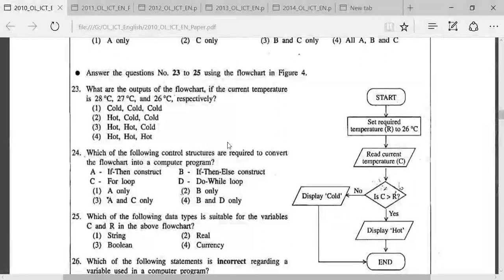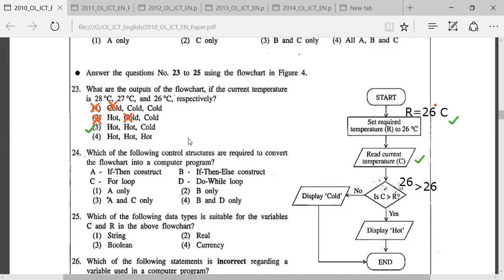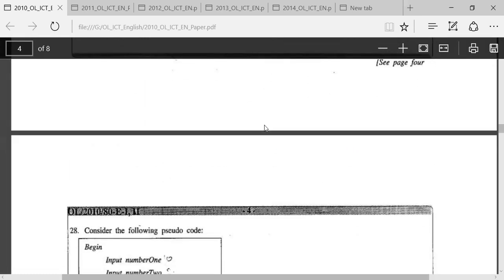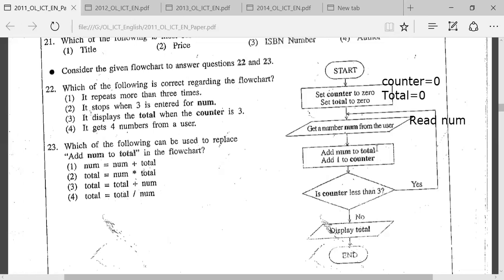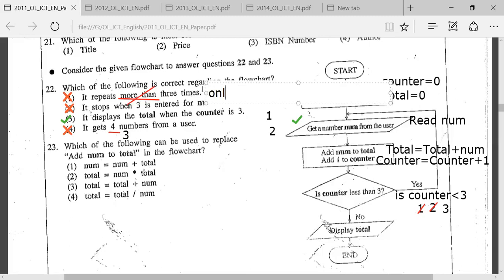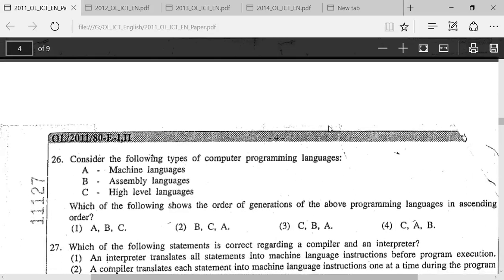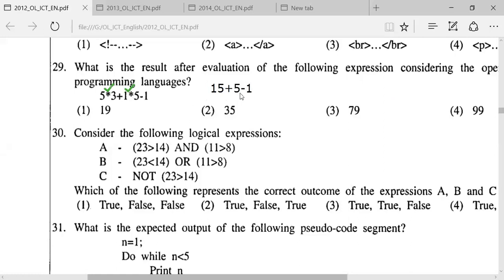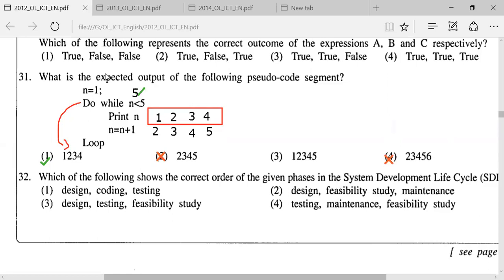Grade 11 ICT| English Medium | Programming| Past paper M.C.Q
Grade 11 ICT Sri Lankan Syllabus past Paper class
By Kathiramalai Senthooran